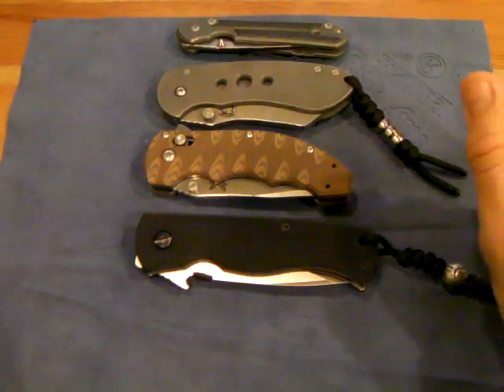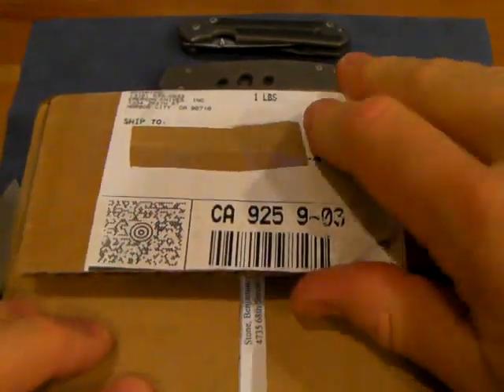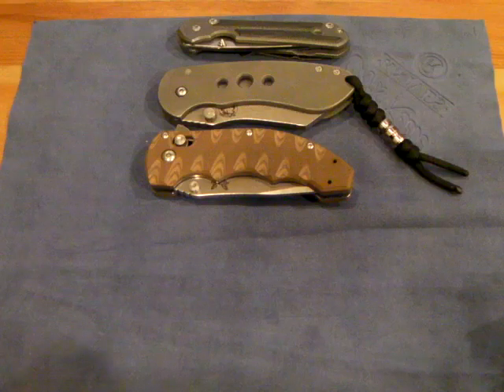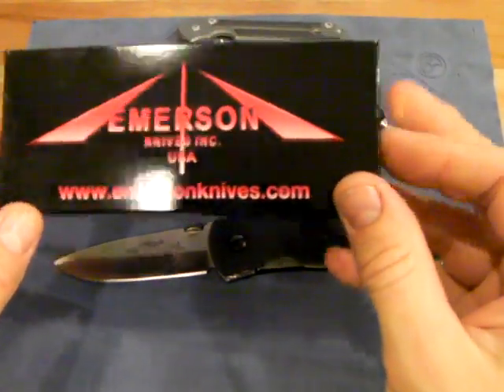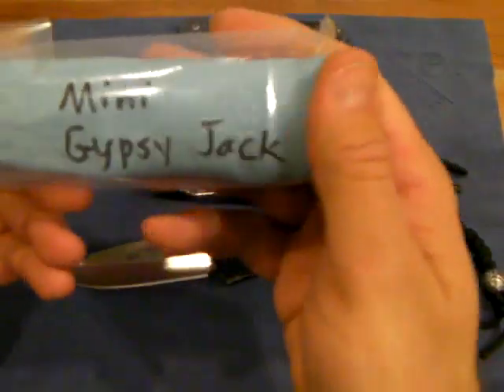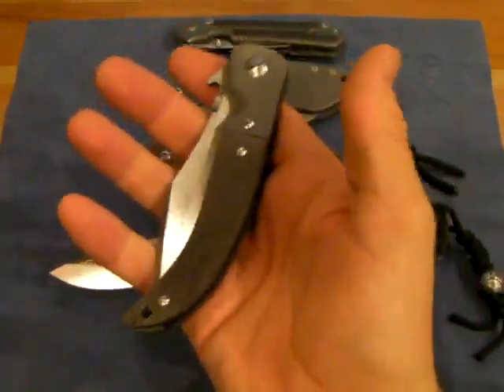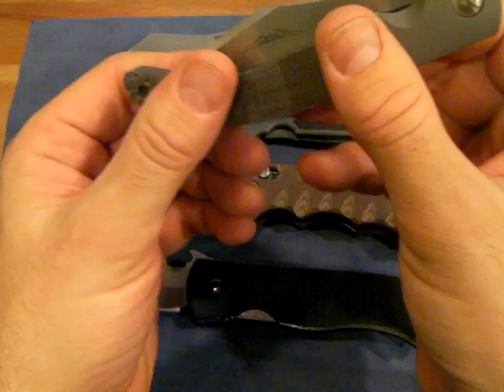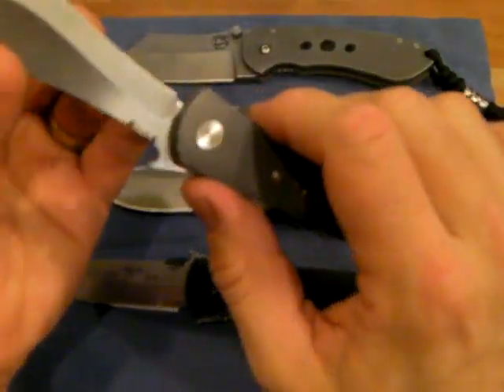Emerson Custom Mini-Gypsy Jack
I won this knife at this year's Emerson online lottery. It's a Mini-Gypsy Jack which I had never seen in person before this unboxing. Sorry for all of my gushing and stunned silence...I was/am truly amazed by this knife.